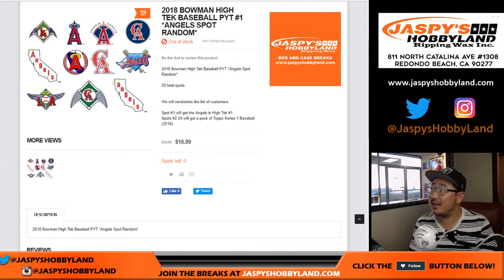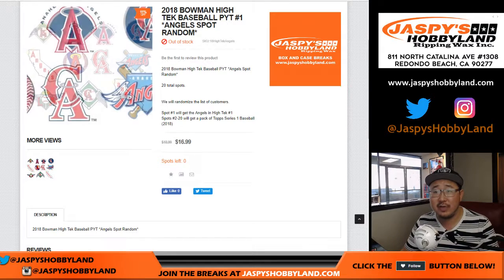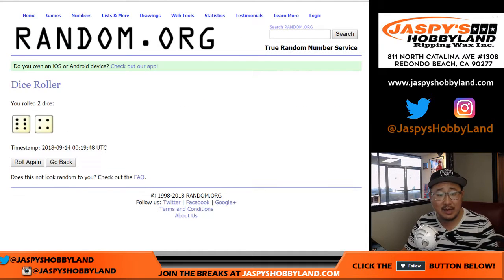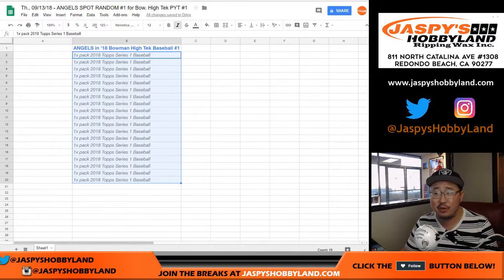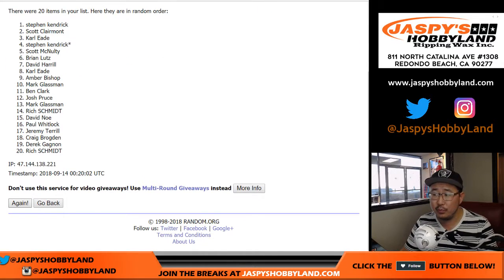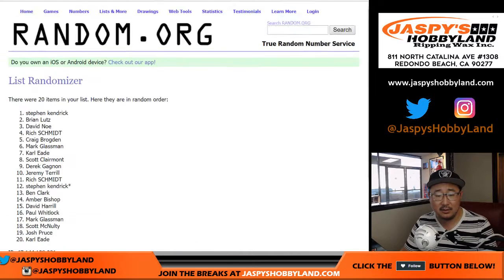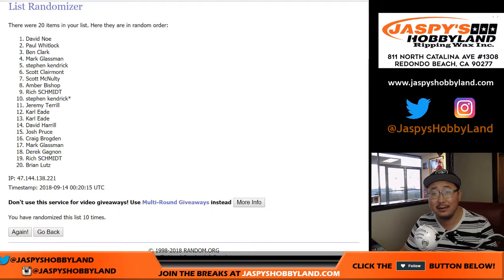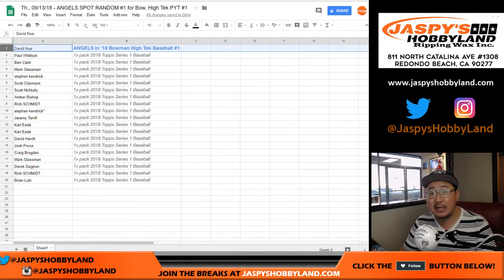Th., 09/13/18 - ANGELS SPOT RANDOM #1 for Bow. High Tek PYT #1